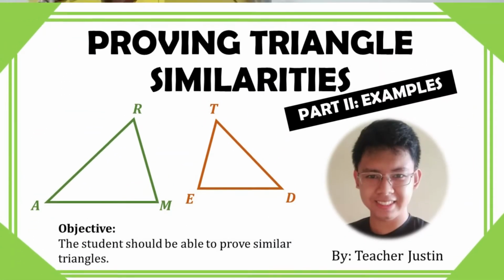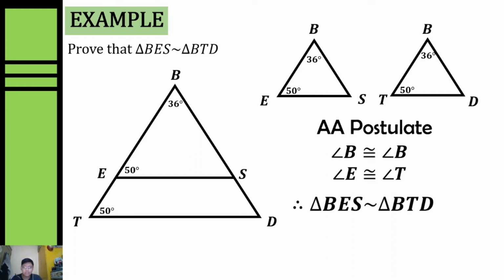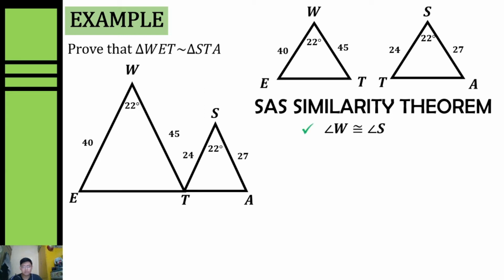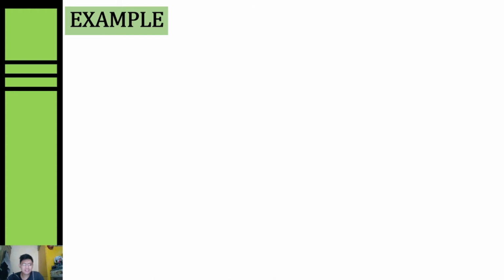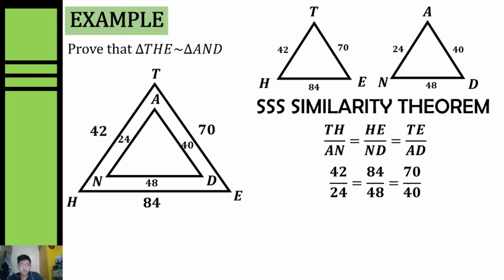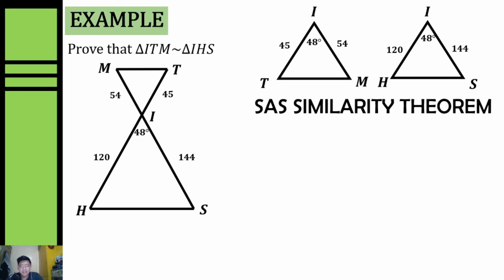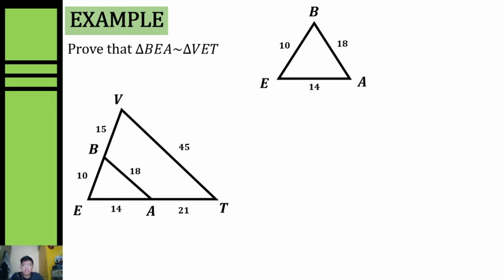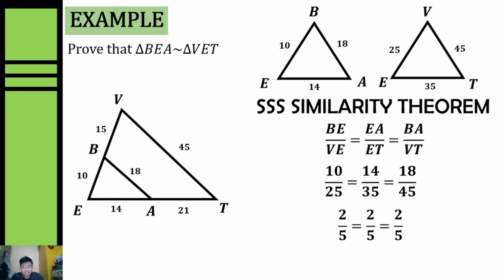More Examples of Proving Triangle Similarities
Proving Triangle Similarities Part 2: Examples
Here are some examples of Proving Similar Triangles.